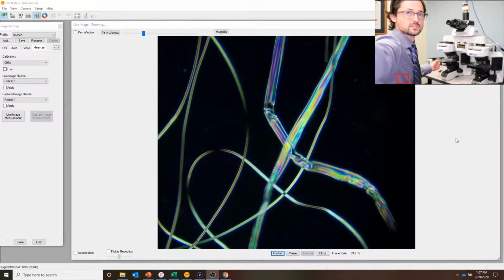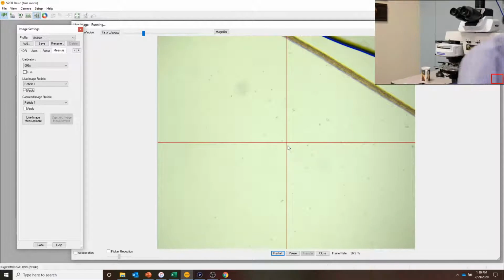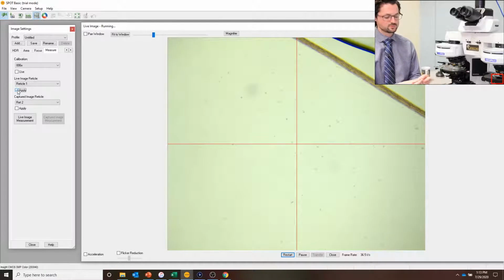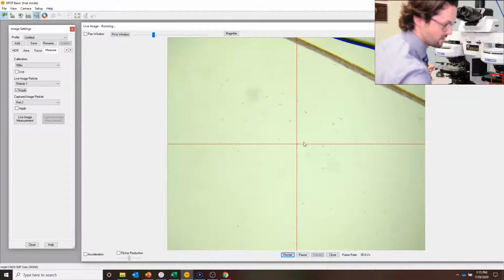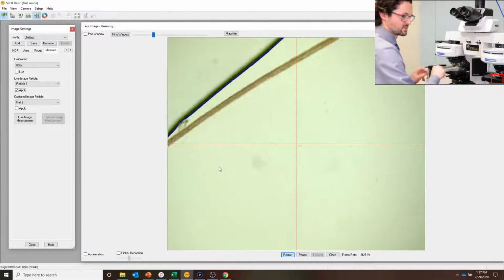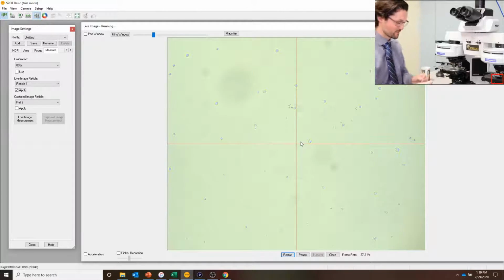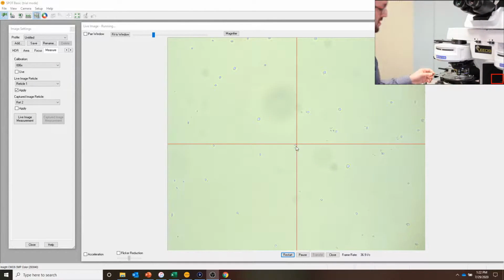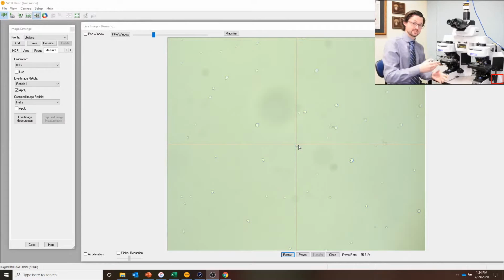Leeds Helpful Tips | LCT Stage and Objective Centration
Join Jake on 7/29 for a Leeds Helpful Tip as he goes through objective and stage centration on our Leeds LCT comparison microscope system!